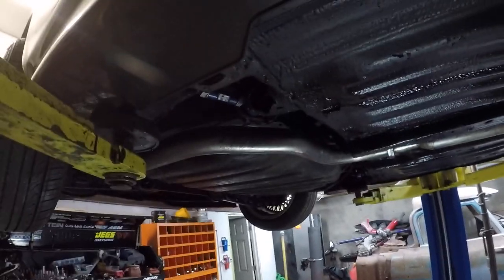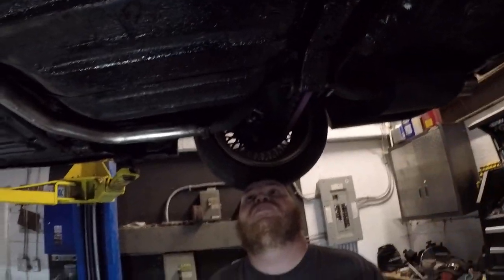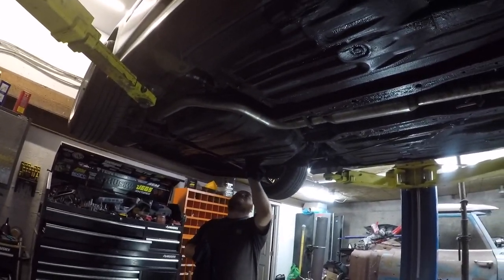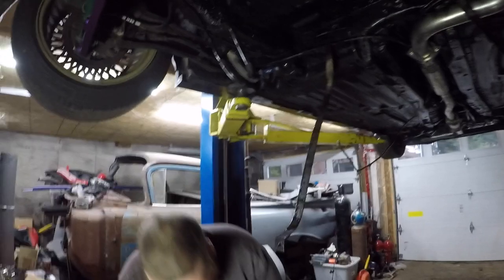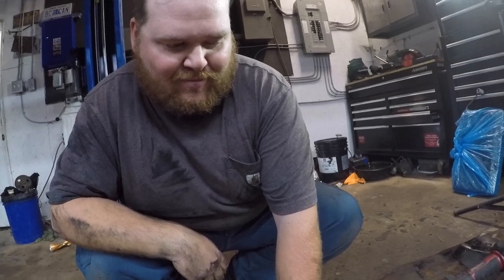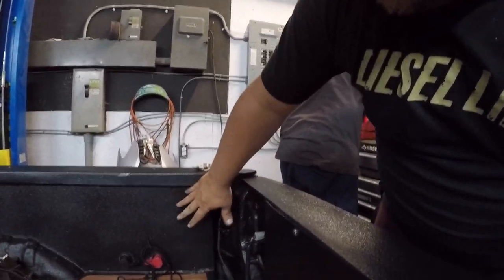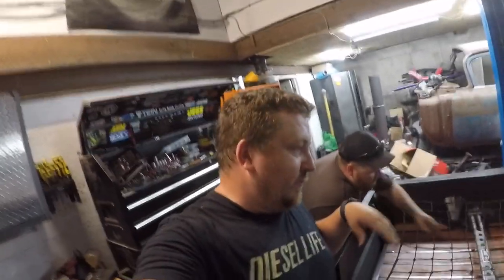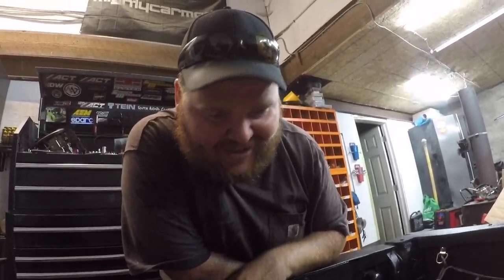Civic Truck Almost Catches Fire **This Is BAD*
We got the civic truck back from paint. It looks so good check out this Ek Civic truck.  Make sure you check out are other PROJECTS, Turbo LS Sierra, Turbo SRT, Big turbo SRT-4, Neon Roadster, Turbo Civic, Turbo D16, Garrett Turbo, Neon Roadster and much more!